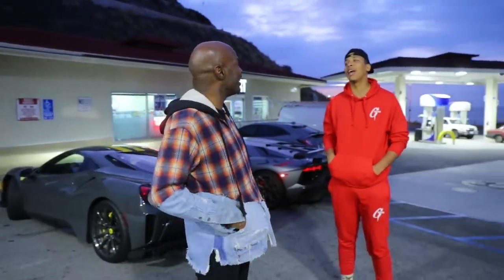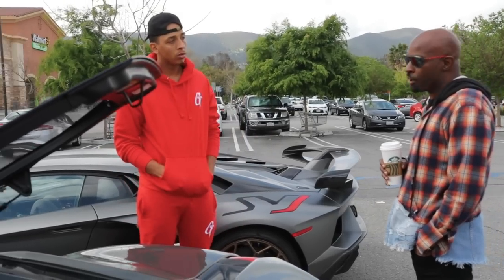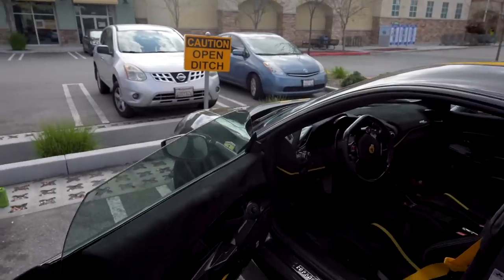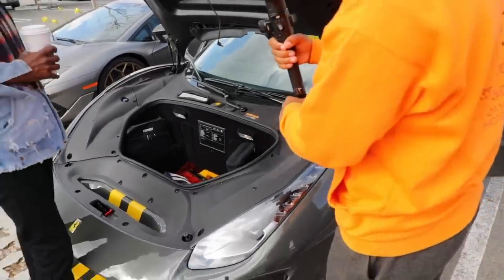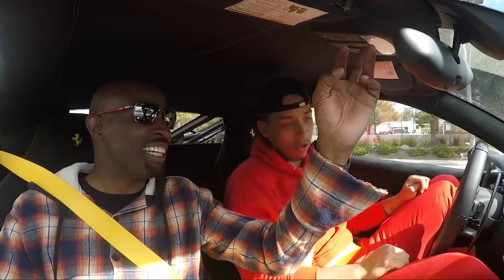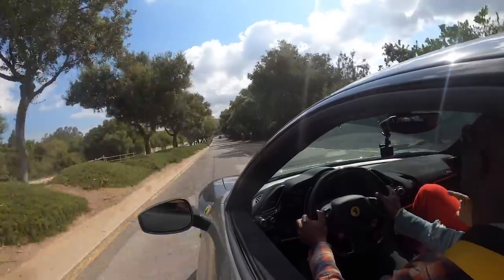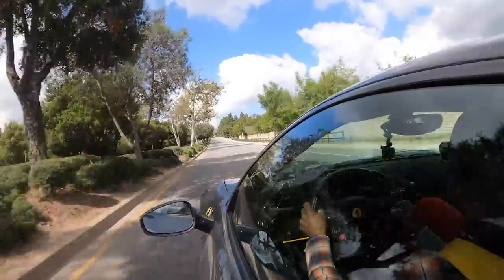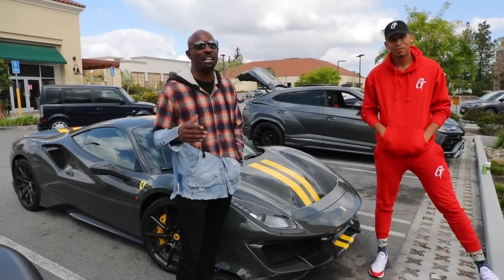Ferrari 488 Pista CAR REVIEW and TEST DRIVE with @TallGuyCarReviews ​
I linked up with  @Tall Guy Car Reviews and we did a review on my Ferrari 488 Pista. Of course, I had to take him on a test drive so he knew what the Pista was really like behind the wheel.